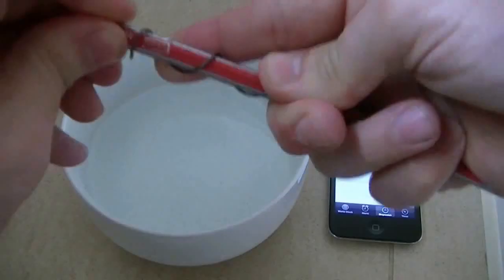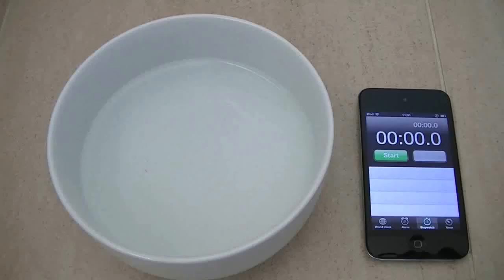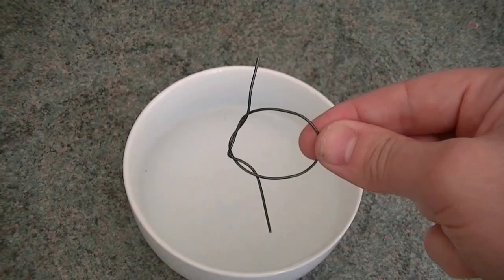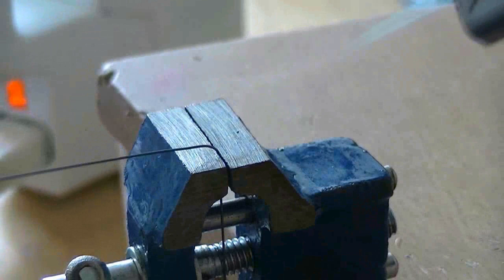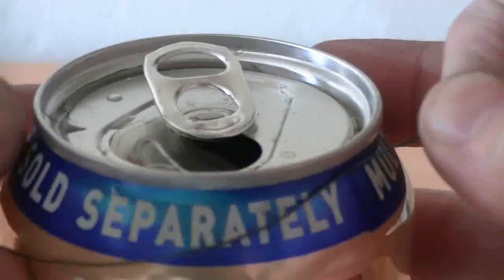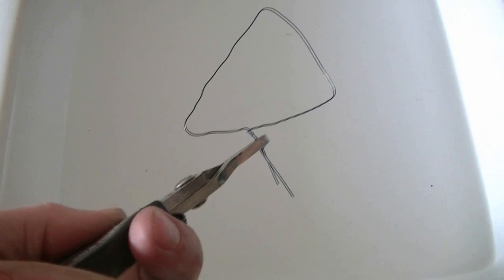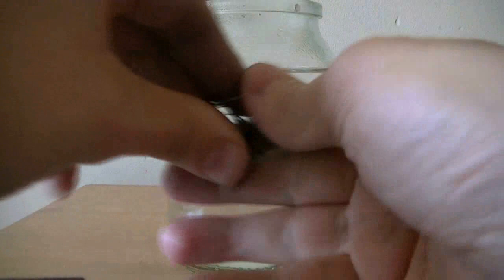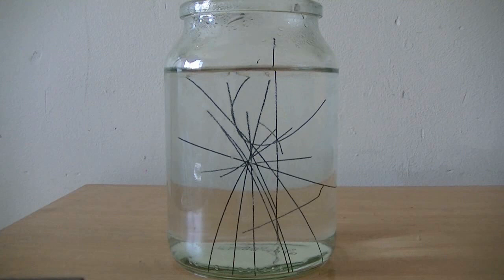More Memory Wire Experiments!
More tests with the amazing memory wire!

So I have lots of Nitinol! Might as well do some more experiments with it!

Tags-

nitinol, memory wire, cool experiment, aerogel, memory metal, knot, blow torch, interesting, science, experiment, amazing,mist8k, geek of nature, more memory wire experiments